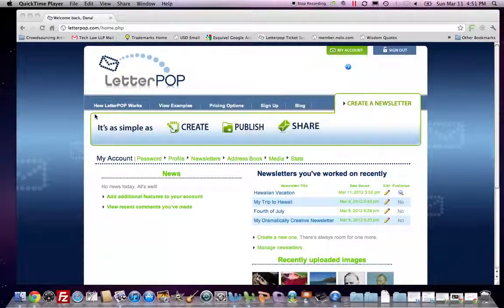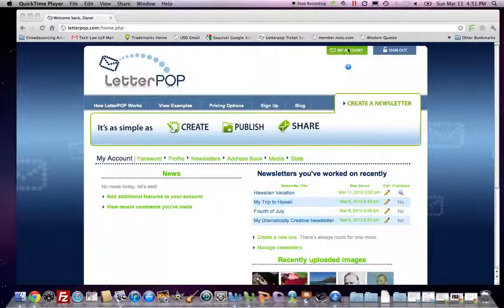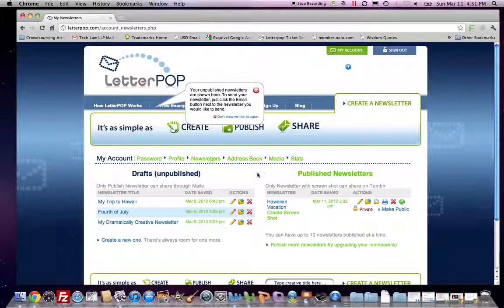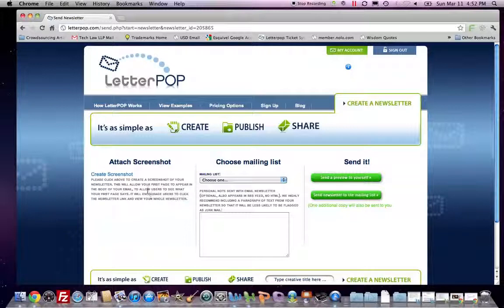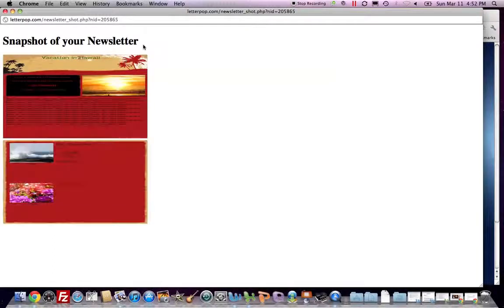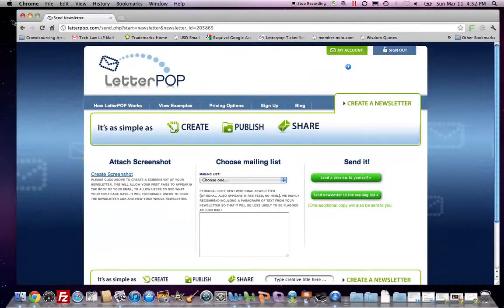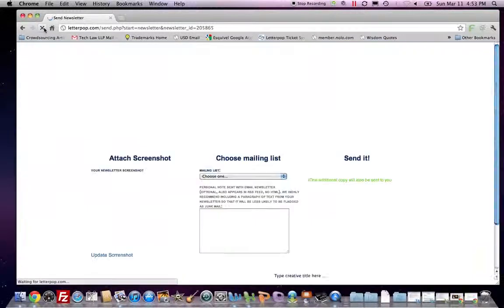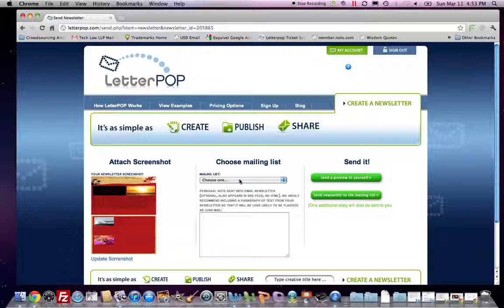How to SEND a Newsletter through email in LetterPOP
A short tutorial showing users how to send an email with a link to, or an image of your LetterPOP Newsletter.

LetterPOP is a newsletter creation tool that allows you to easily create newsletters and then email them, or share through Facebook, Twitter, Tumblr, and through your permanent URL.